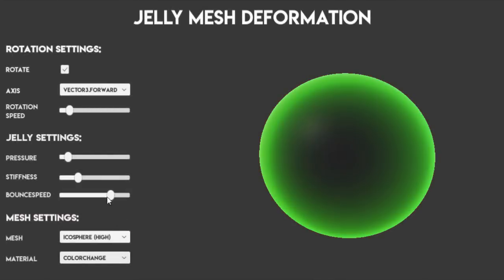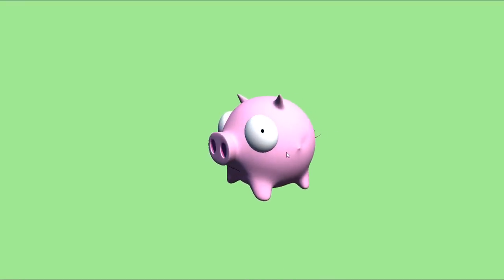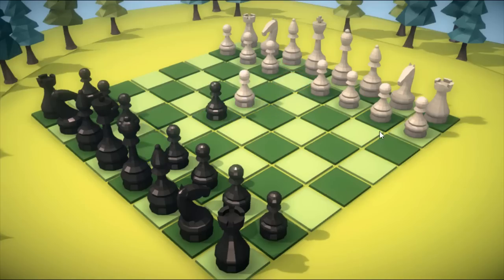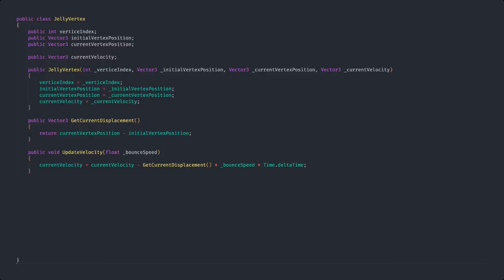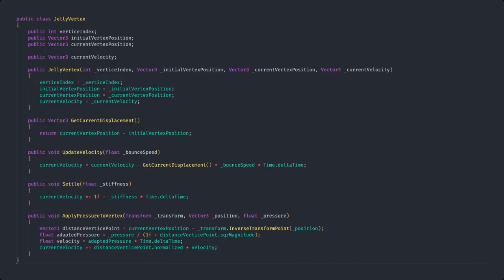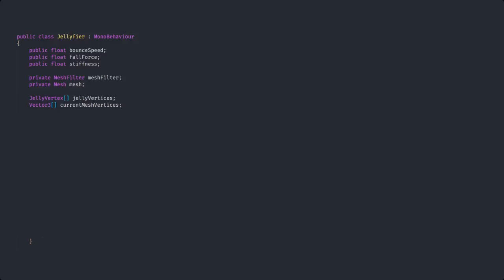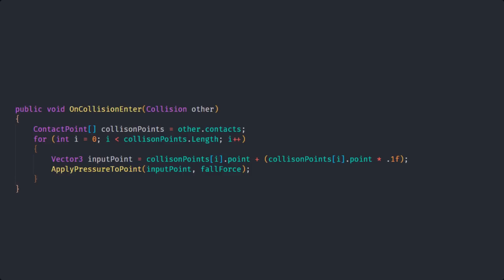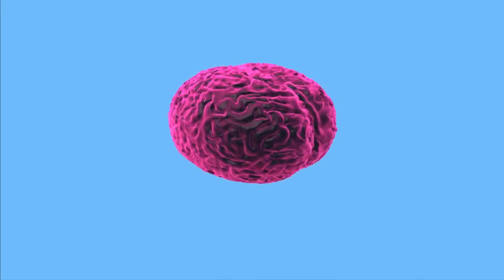Jelly Mesh Deformation / Soft Body Physics in Unity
In this Video I am teaching you how to jellify any mesh via code in Unity.